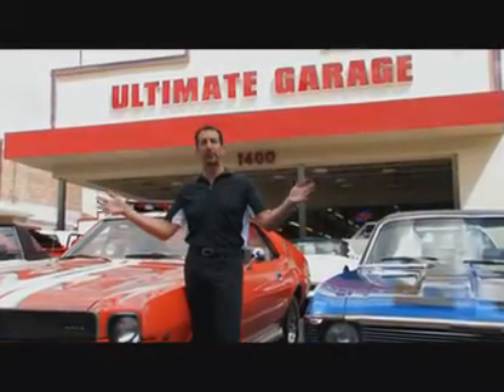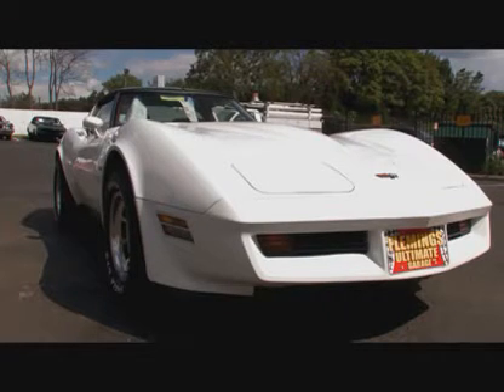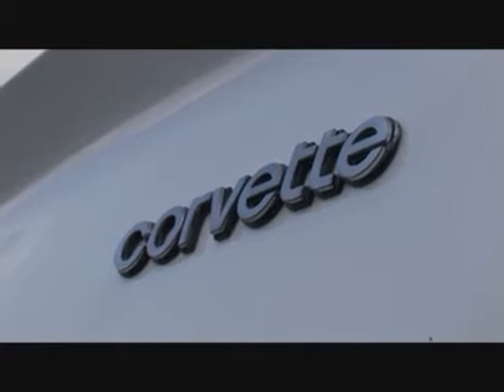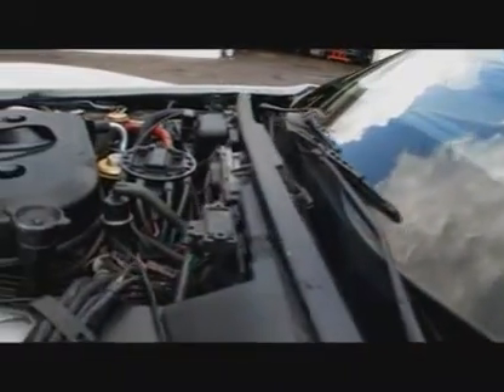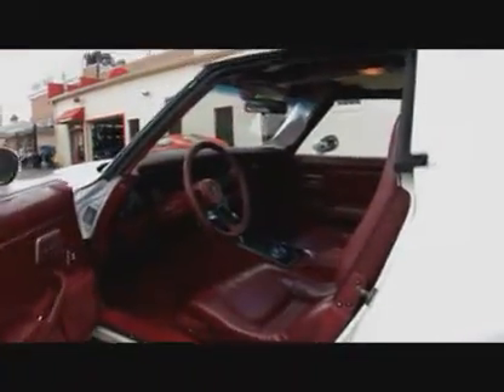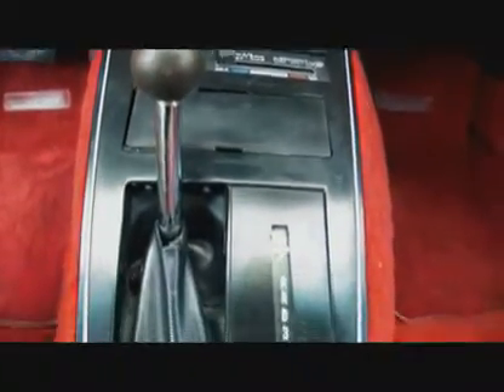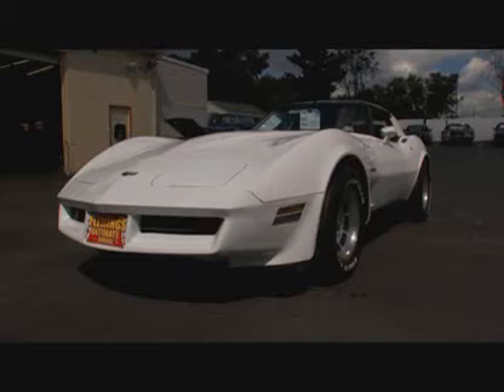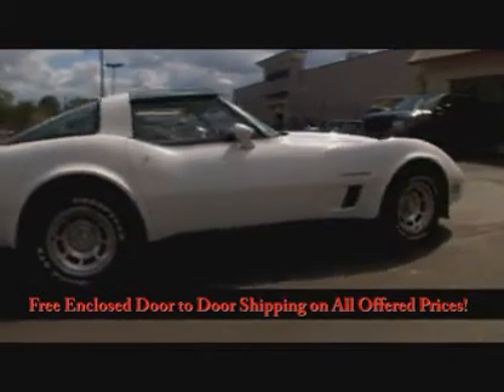1982 Corvette for sale at with test drive, driving sounds, and walk through video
1982 Corvette, Cross Fire Fuel Injection V8, 44,000 original miles. beautiful condition.